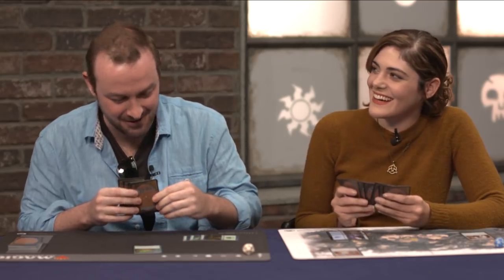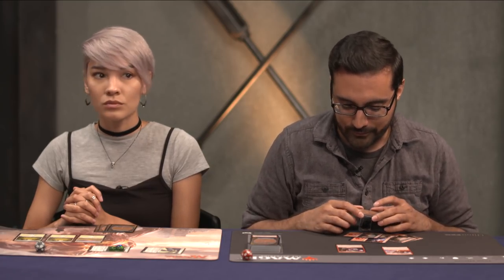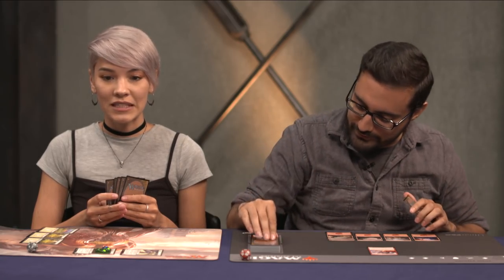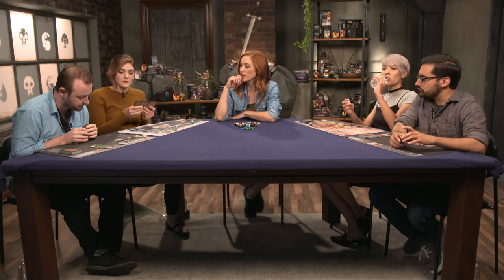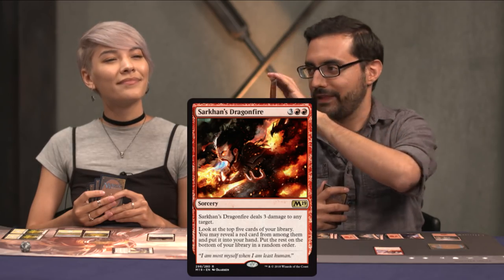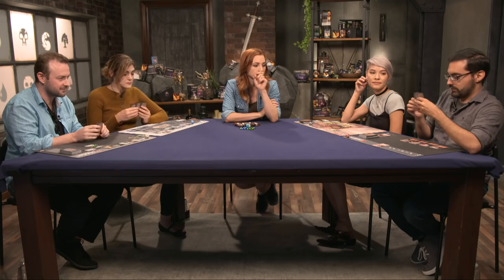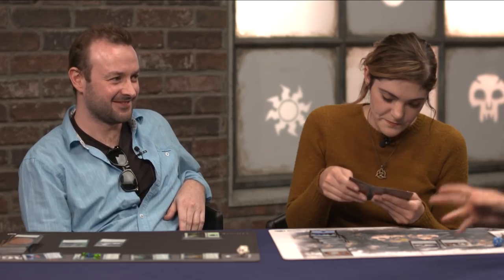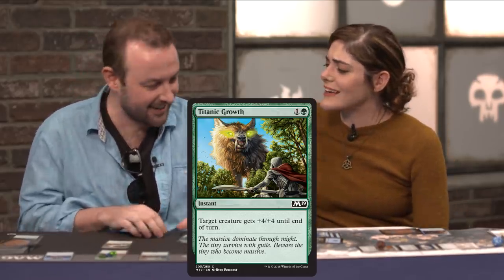How to Play Magic: The Gathering | Advanced Combat and Other Styles of Play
Becca hosts the casts of the first two episodes who are back for a multiplayer game!

Want to try out Magic: The Gathering’s new set? Head over to your local game stores to check out the new 2019 Core Set!